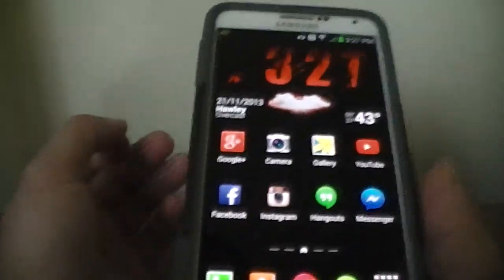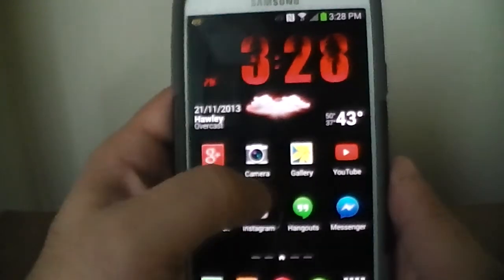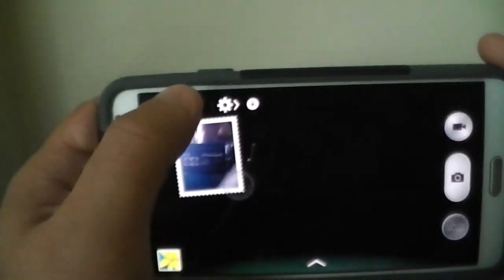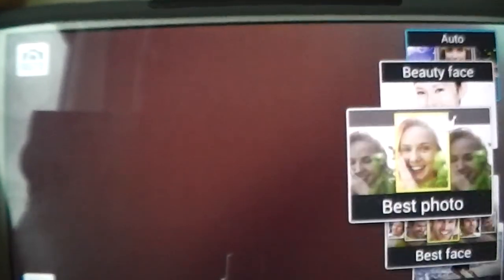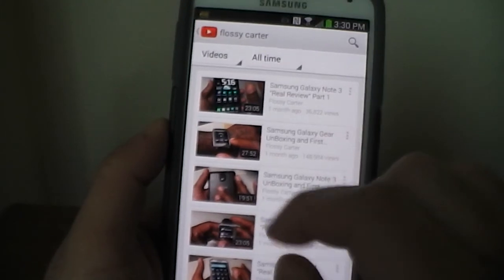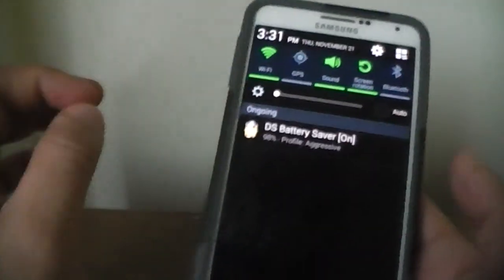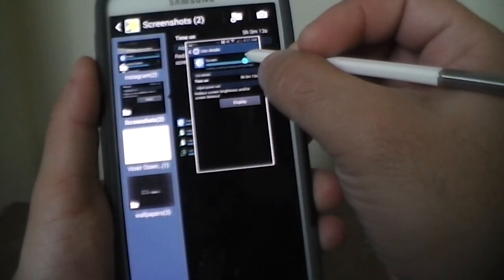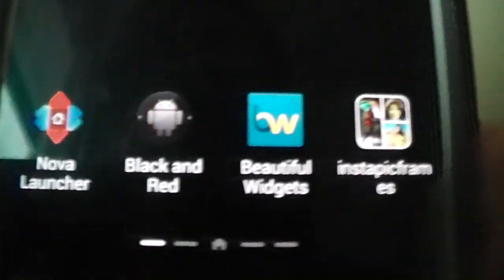samsung galaxy note 3 review part 1